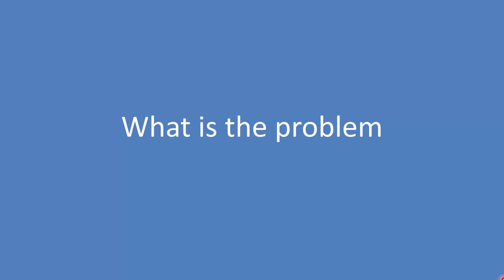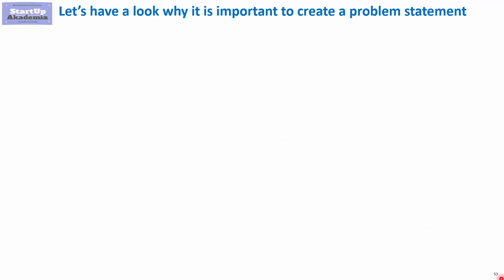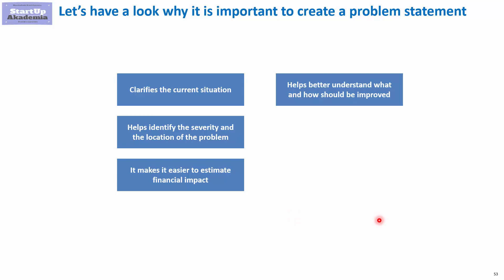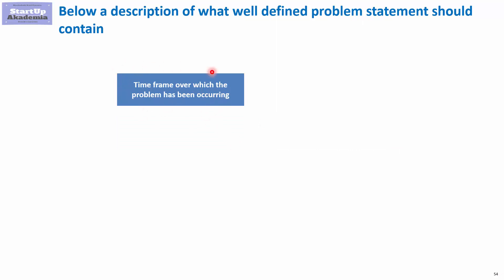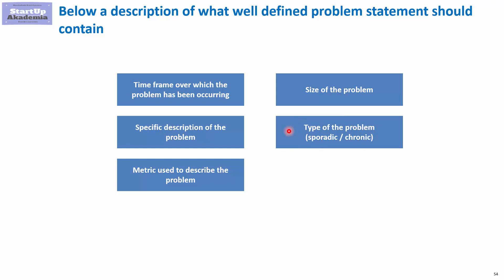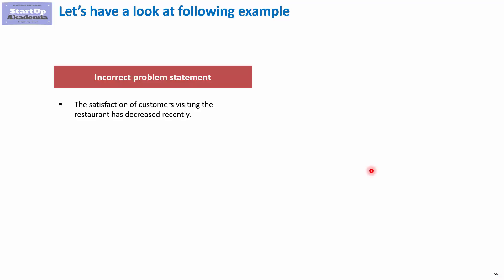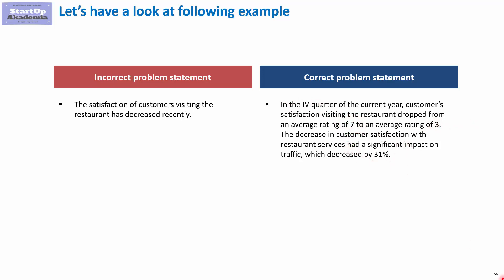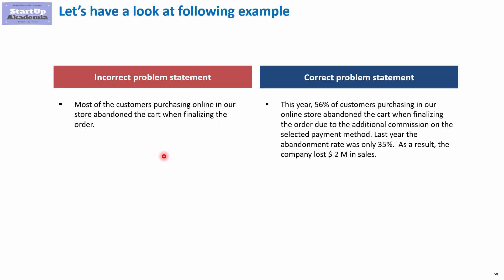How to define the problem in Six Sigma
In this movie, I will explain to you how to define the problem in six sigma
This movie is a part of my online Six Sigma for Management Consultants
 Check also other resources: